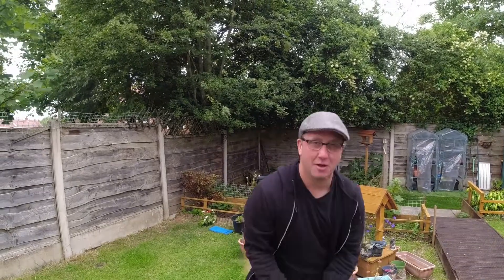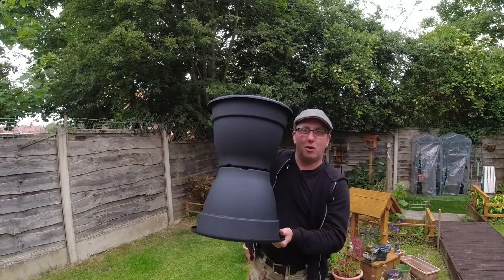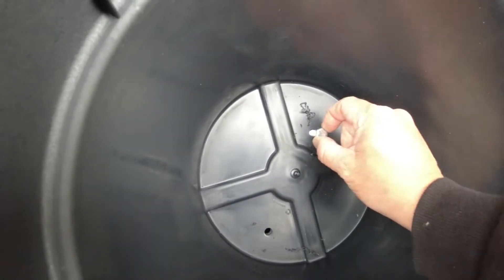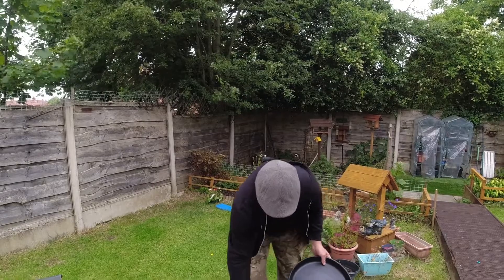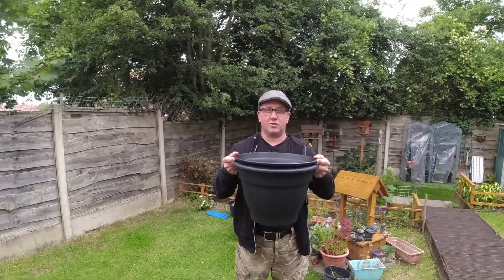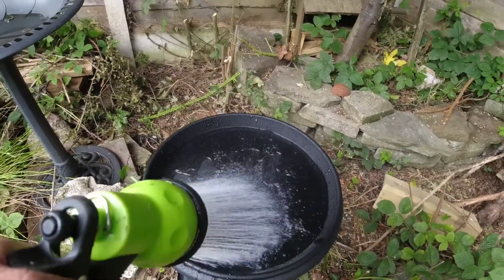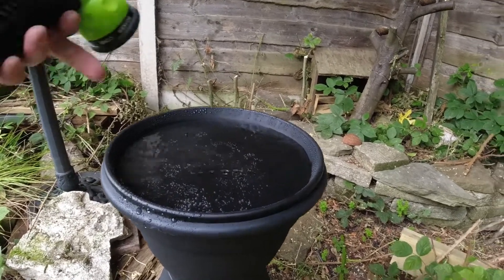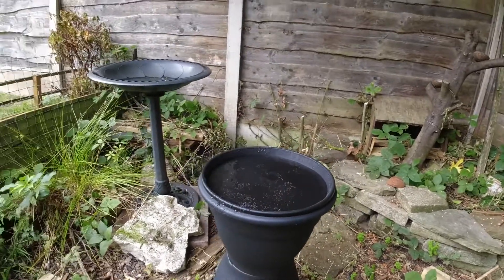How to make a Bird Bath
Please browse my Bird photography for Beginners video-

GEAR-
Canon 7d mark 2
Sigma 150-600mm contemporary lens

Please join my facebook groups-